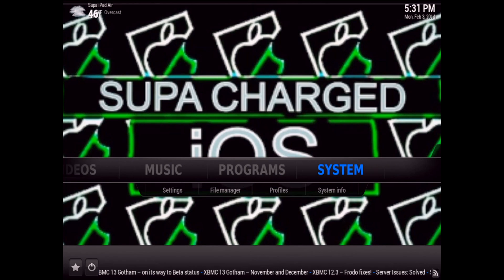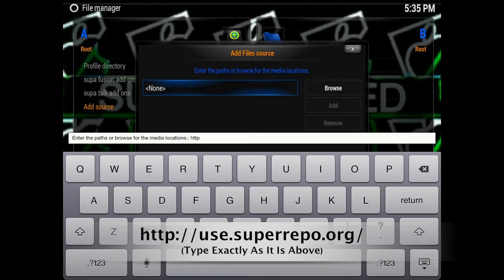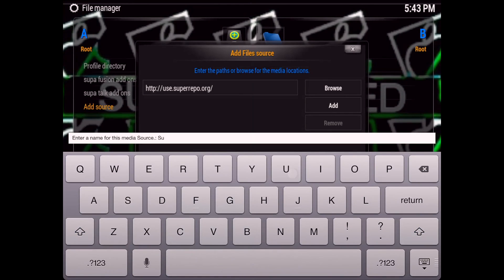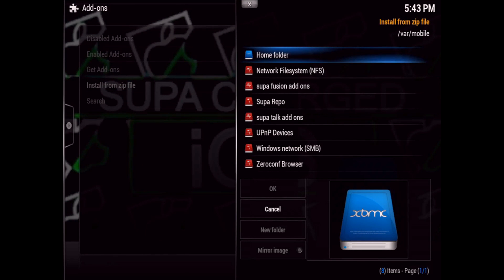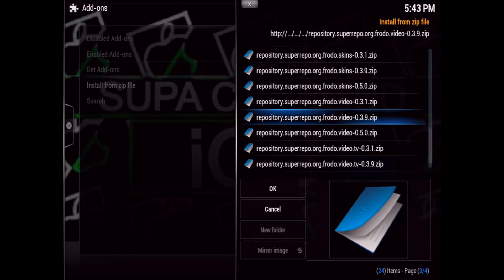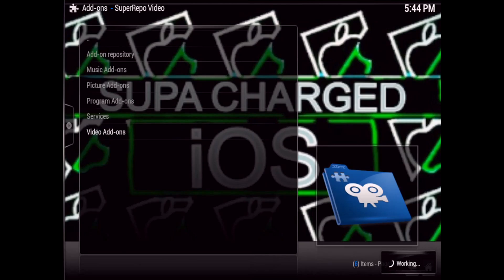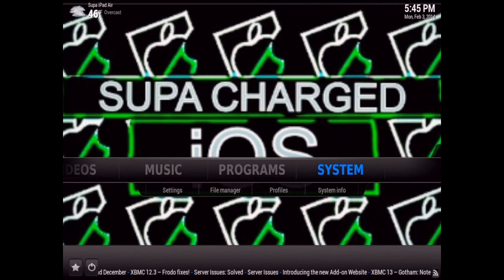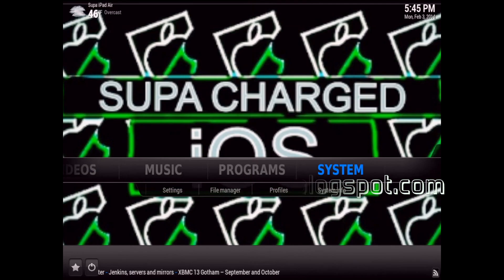How to add the Super Repo Source to XBMC (Over 1,500+ Add-ons for Kodi) Updated Aug.2015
This video shows you how to add the source for Super Repo to XBMC Gotham, Frodo, or Eden on any device or computer. This is the easiest way to add Super Repo to your device because it does not require that you download any files, or use any SD-cards or flash drives. All you have to do is add a source just like Fusion (XBMCHub) or Xfinity (XunityTalk).

*THIS IS THE BEST SOURCE AVAILABLE FOR XBMC AND IT WORKS FOR FRODO, GOTHAM, AND EDEN*

Super Repo gives you access to over 1,500 of the most popular add-ons from all over the world!!

** IF YOU'RE HAVING PROBLEMS WITH THE SUPER REPO SOURCE, JUST USE THE SOURCE BELOW **

____________ (LINKS BELOW) ____________